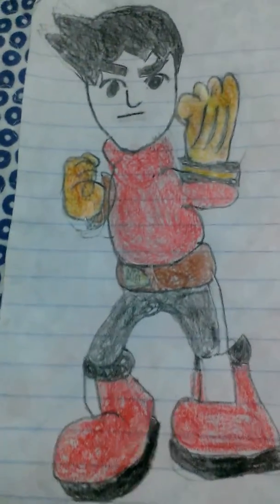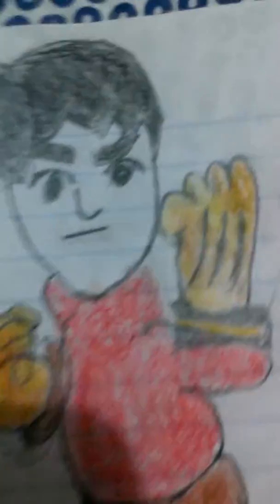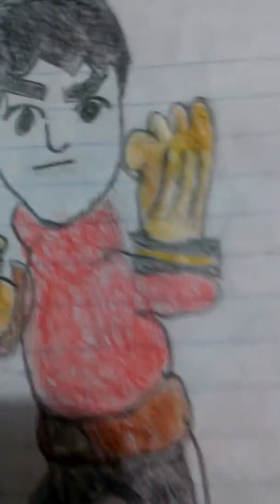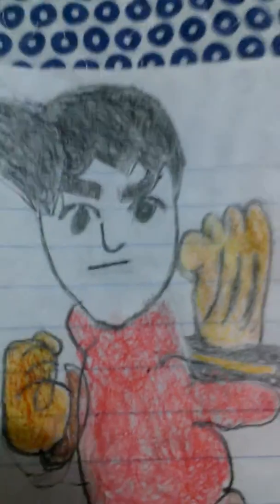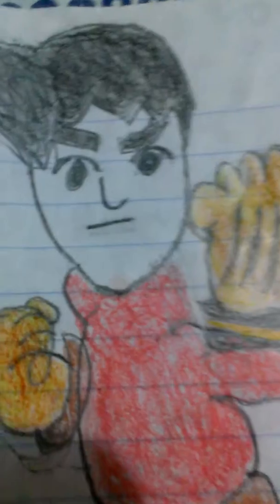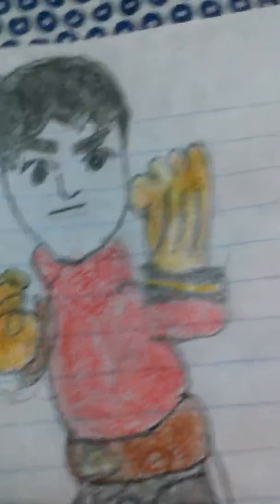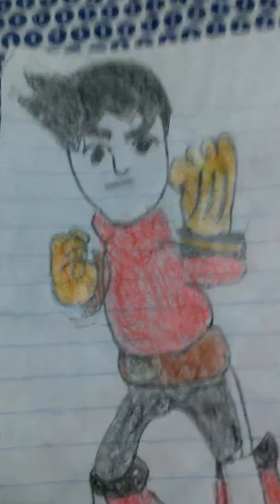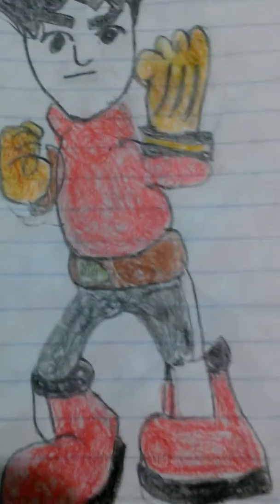Mii brawler drawings